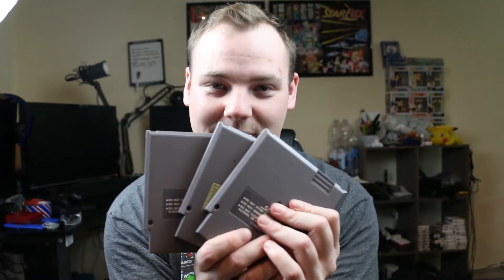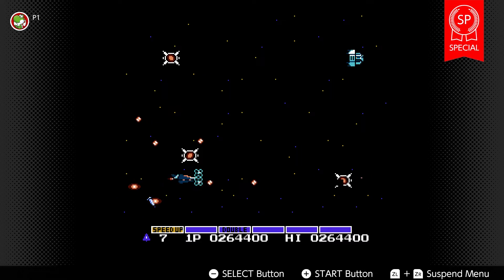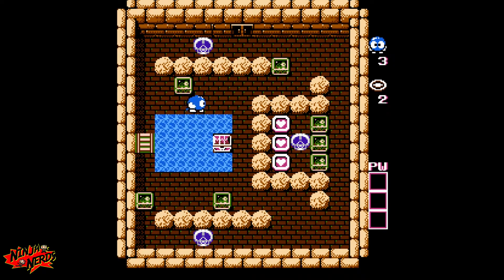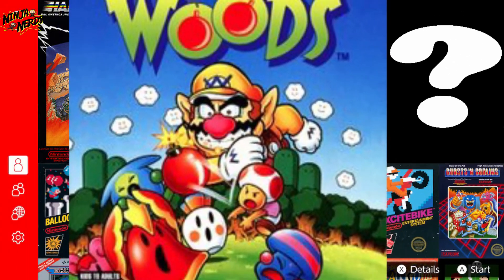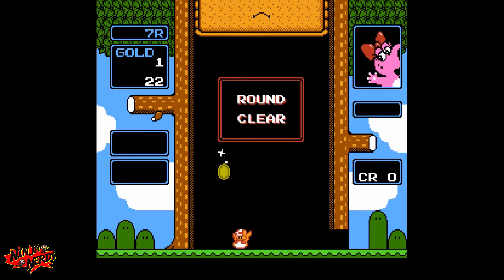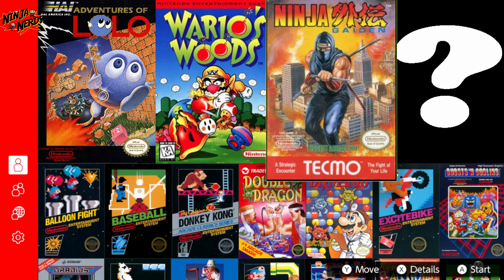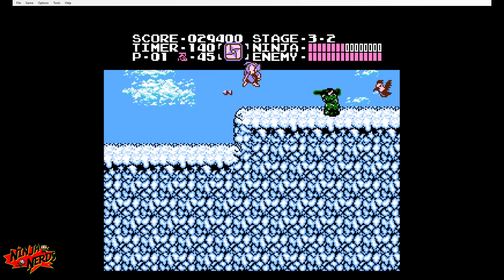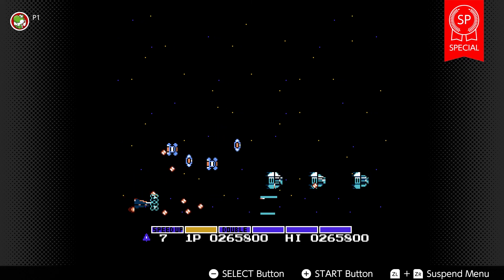Nintendo Switch NES Games Coming In December|Nintendo Switch Online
These are the 3 games coming to the NES online app in December. Ill be going over the basics of each one for anyone not familiar with the NES or the NES games in general. The Nintendo Switch Online service is giving us 4 games each month so far. If your wondering what came in November be sure to check that out below.

The Ninja Nerds Video Game Podcast is here to bring the latest in random video game news week to week. Were going to share opinions, our gripes and really get into what grinds our gears. We have a love for video games and video game collecting. Come sit back and listen to an awesome cast. Cheers!

Not your preferred method of listening to podcasts? Check out these.

Want to support us? Ninja Nerds is currently a labor of love and not looking for monetary support at this time.